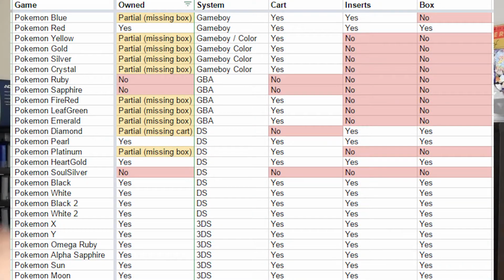Video Game Pickups #63: Trades with Friends!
In today's video I talk about some games that I got from fellow YouTuber Bill Benton and my friend Chris!

Games mentioned:

0:36 Pokemon Red

2:40 Hitman: Absolution

3:25 Batman Arkham City: Armored Edition

4:49 Darksiders

5:29 Castlevania: Order of Ecclesia

6:43 Ace Combat: Assault Horizon Legacy +

7:42 Fight Night Round 4

8:45 BLOOPERS!